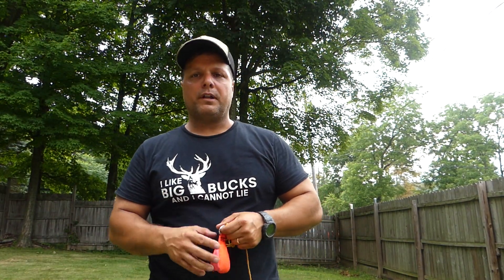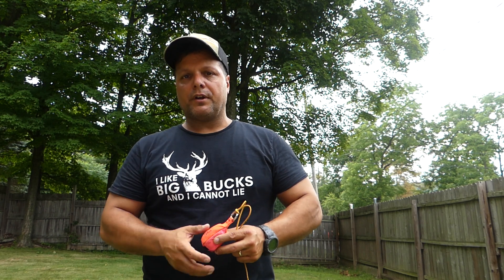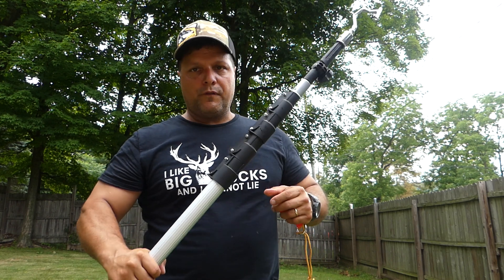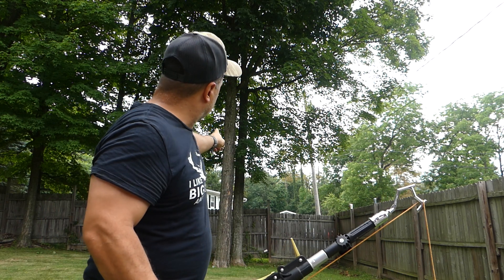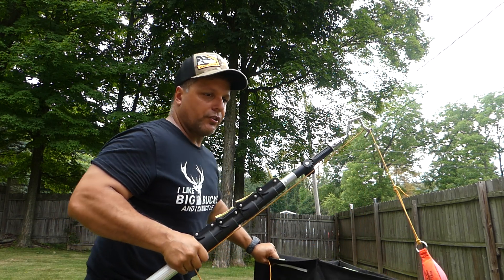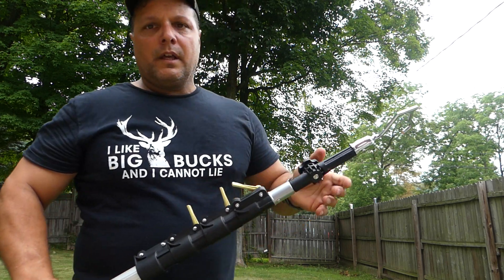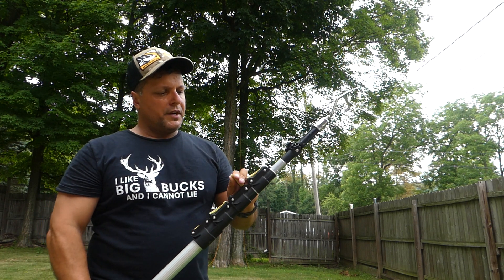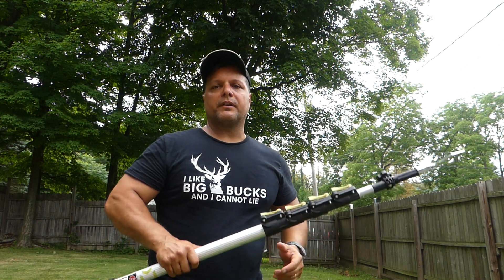Throwball frustration solution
we filmed a mock hunt for you guys from start to finish so that you can get a feel for what it's like when we use this method in the woods.

) we showed you the exact technique of how to get into the tree with our method of climbing, including another knot tying demonstration.

We highly recommend watching those videos as well.

This is a very minimalist method for mobile saddle hunters. We are showing you exactly how we climb into large trees with minimal equipment, cost and effort.

This method may not be for everyone, but think of it as another tool in your arsenal. Please watch until the end as there's a lot of information on DRT climbing technique that we believe is one of the safest, quietest, least expensive ways to climb a tree for saddle hunting. I hope you all benefit from our technique.

Please remember that climbing of any kind is inherently dangerous. The DRT climbing method has been a standard in the arbor industry for 100 years. But remember It's only safe if you do it right. Ensure your knots are tied correctly and make sure you set every knot before you get off the ground. This is our method that we use in saddle hunting, but only do what makes you comfortable and do this at your own risk.